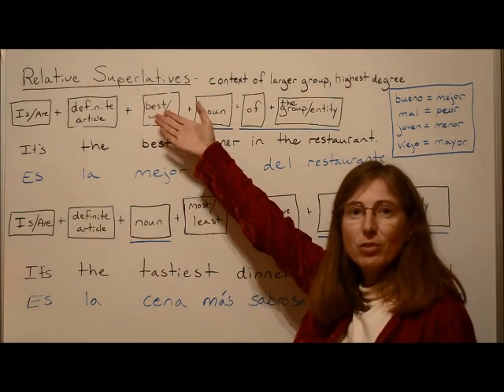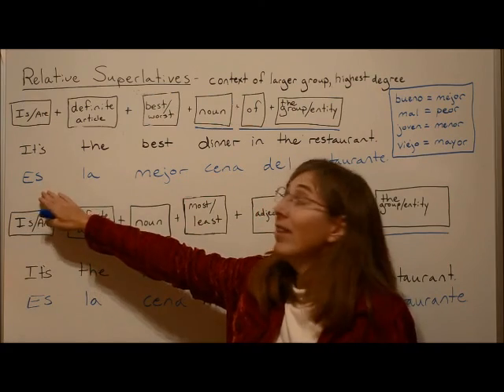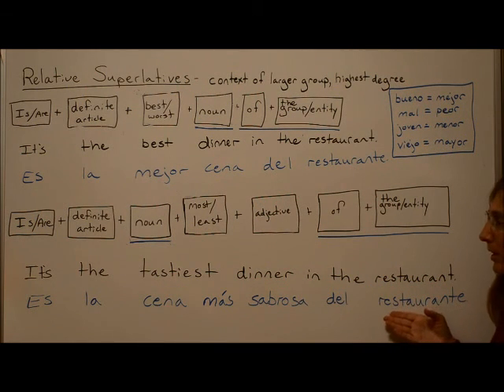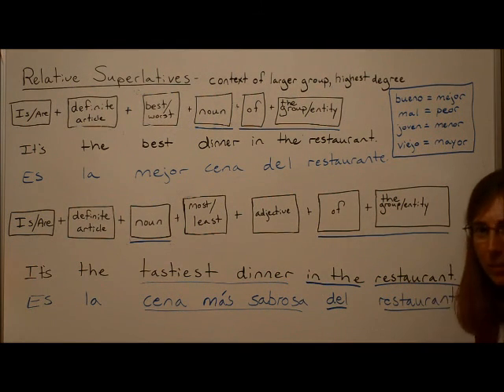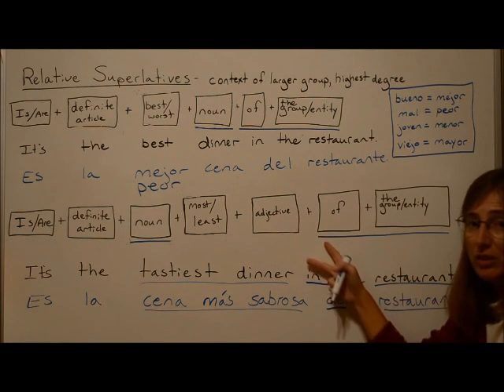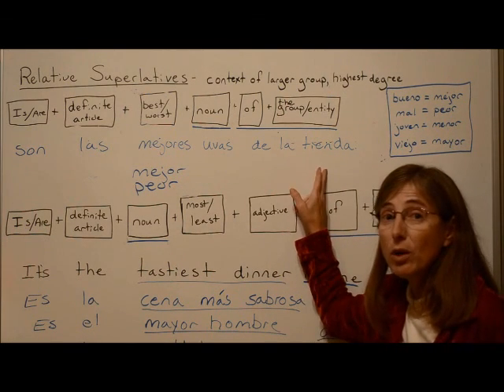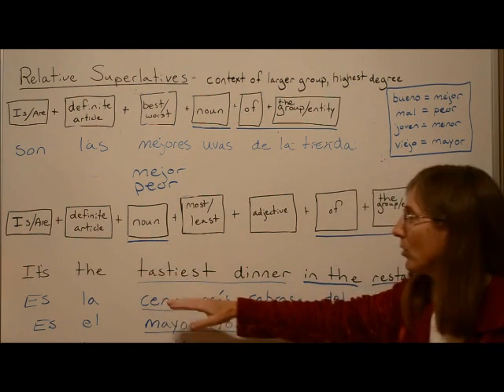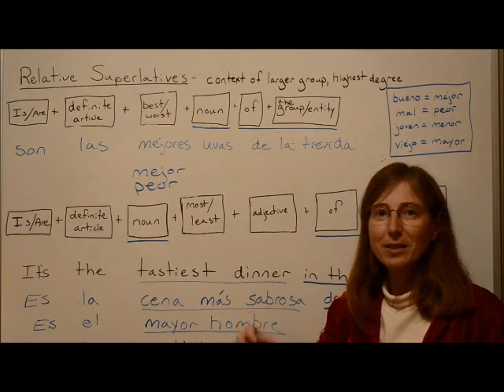Spanish Relative Superlatives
Spanish relative superlatives. Relative superlatives in Spanish. What are relative superlatives in Spanish. How to use relative superlatives in Spanish. Making comparisons in Spanish. Examples of where to put relative superlatives in Spanish sentences. Irregular relative superlatives in Spanish. Comparisons in Spanish with best, worst, eldest, youngest, mas, menos, mejor, peor, mayor, menor, greatest, least, words ending in -est.